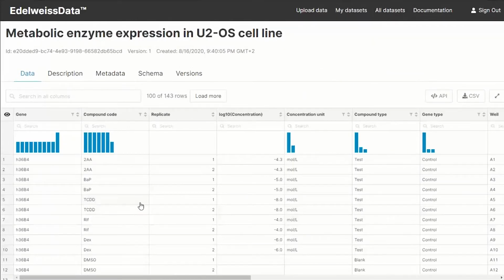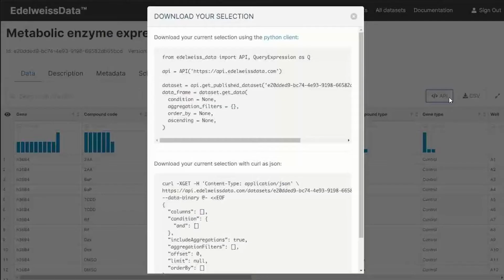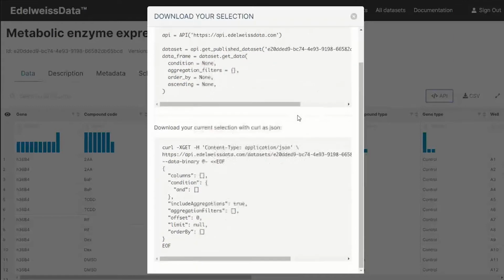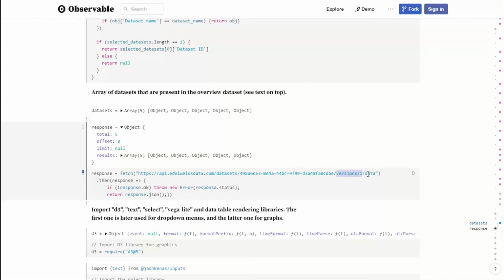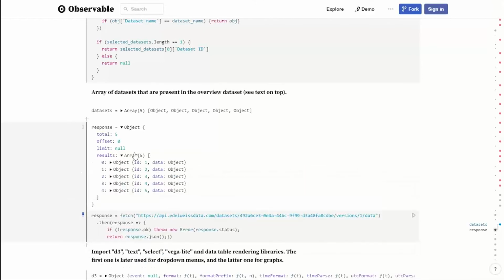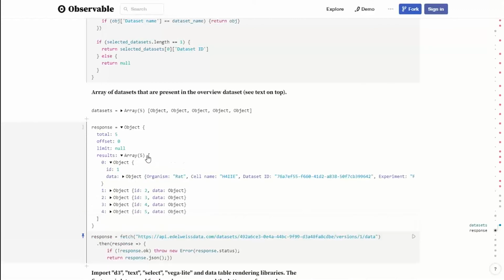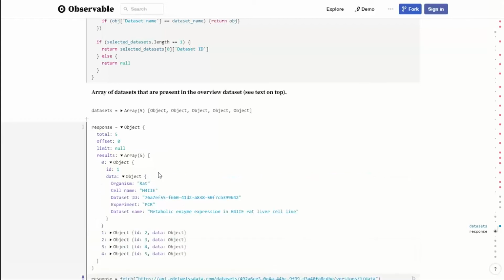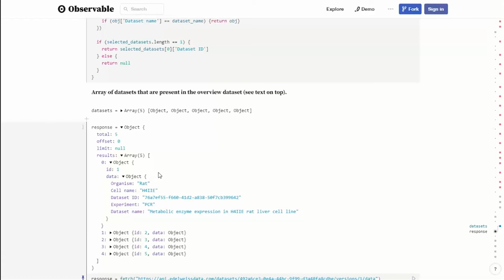How to access dataset in EdelweissData™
In the following tutorial we explain how to access a dataset, published on EdelweissData™.